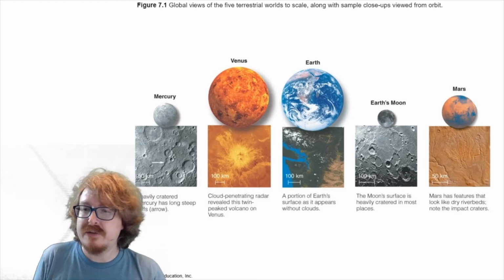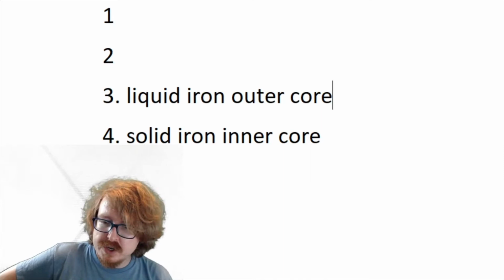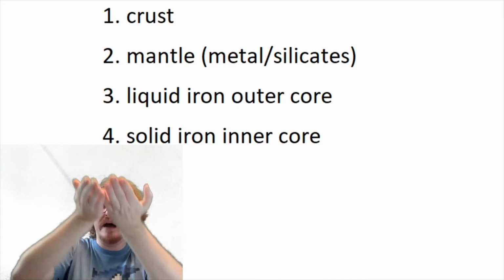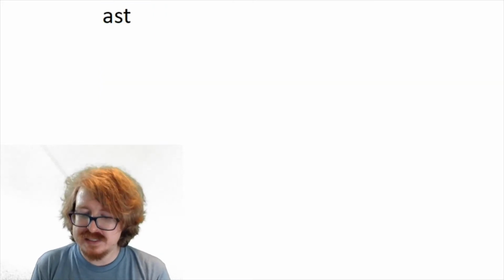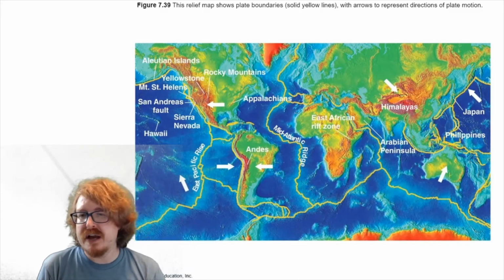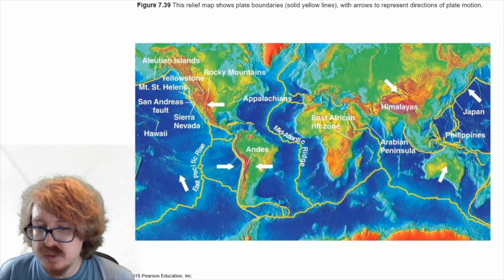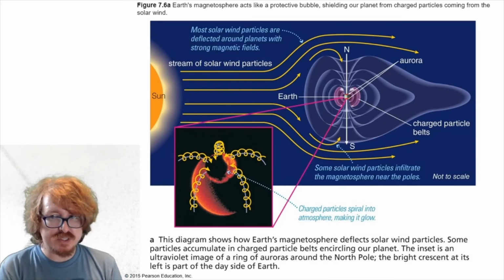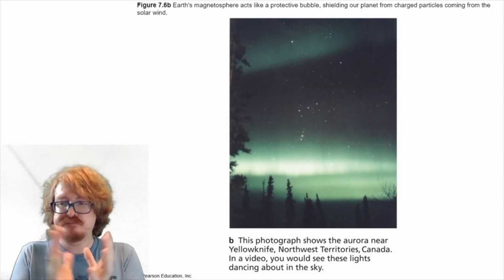Astronomy 83 - Earth